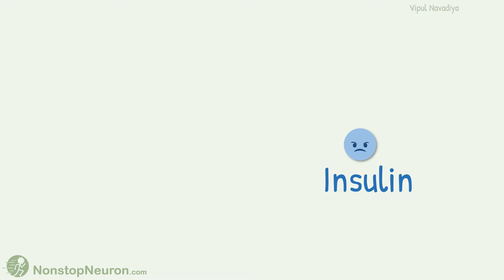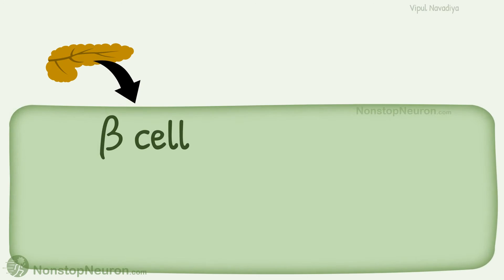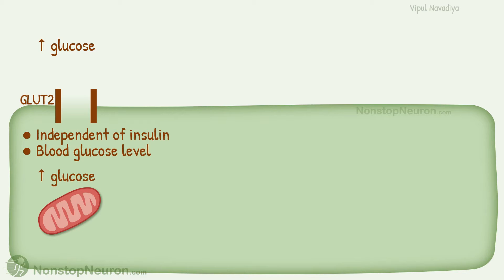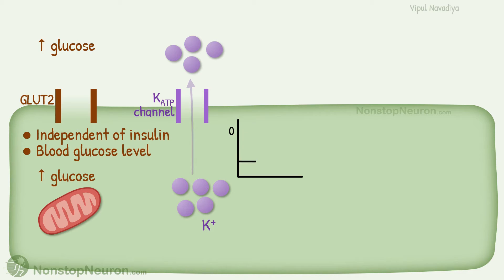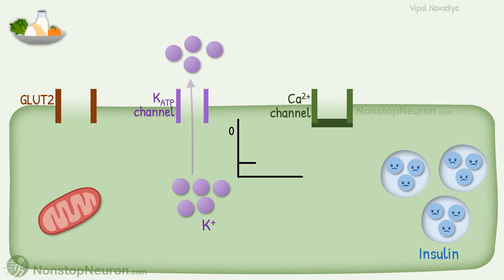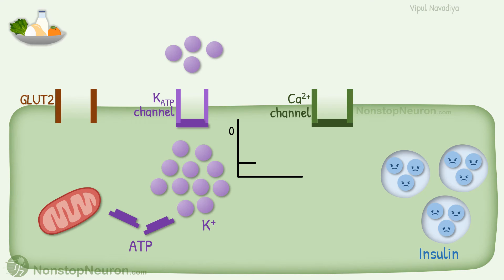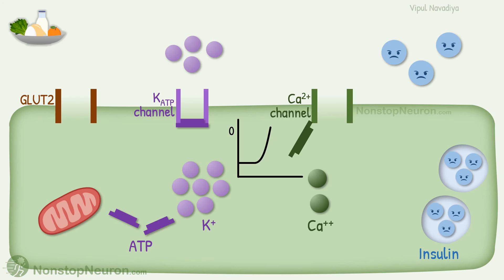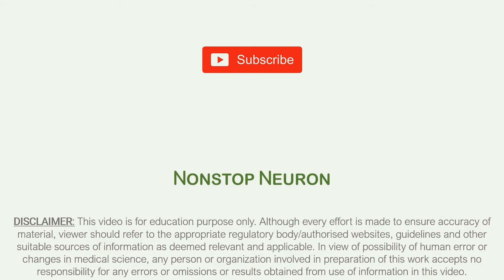Mechanism of Insulin Secretion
Video Summary:
Insulin is released by β cells of the pancreas. An increase in blood glucose leads to increased glucose entry in the cell. Its metabolism produces ATPs. Increased ATP level causes closure of ATP-sensitive K channel. This leads to depolarization and thereby opening of voltage-gated Ca channels. Ca influx through these channel increases intracellular Ca which in turn causes exocytosis of insulin vesicles.